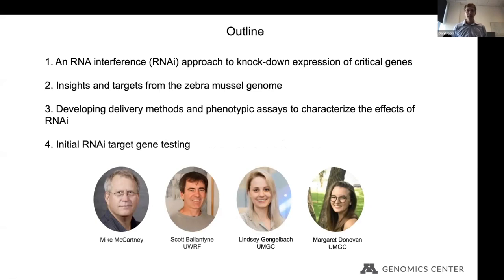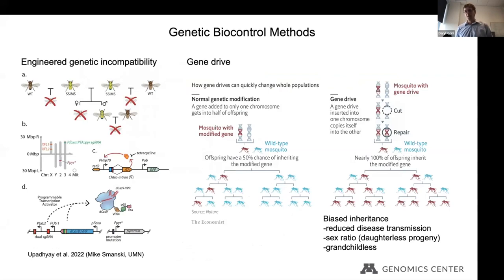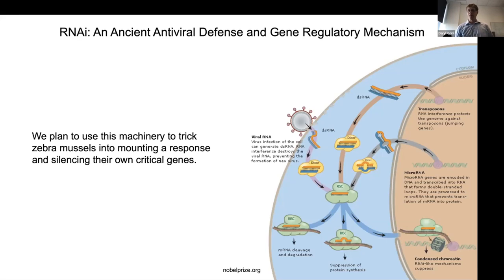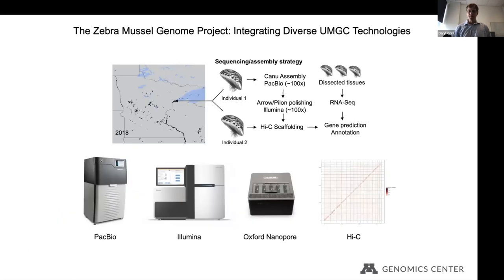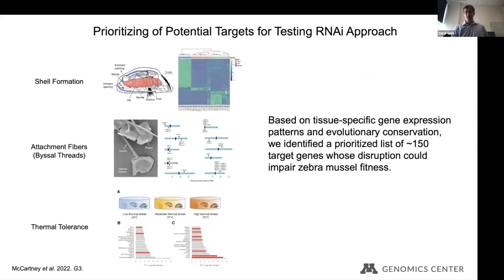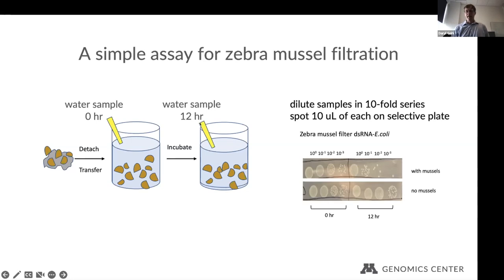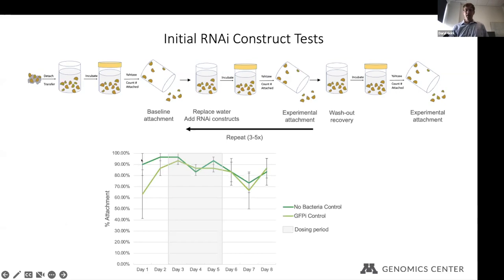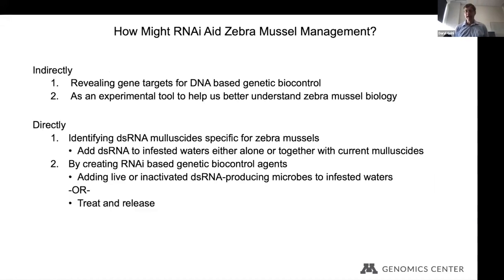RNA-interference screens for zebra mussel biocontrol target genes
RNA-interference screens for zebra mussel biocontrol target genes, presented by Daryl Gohl